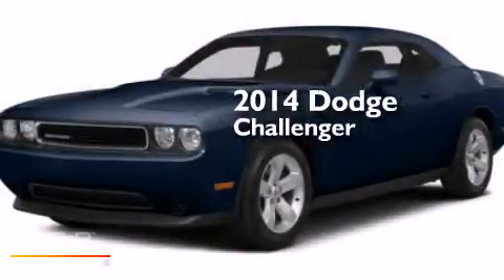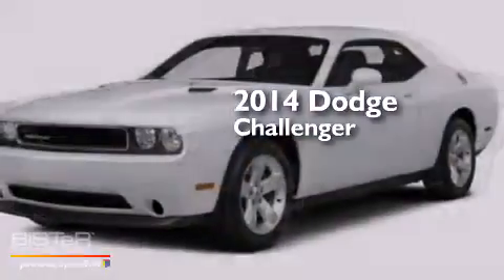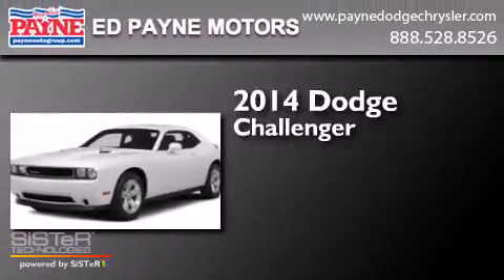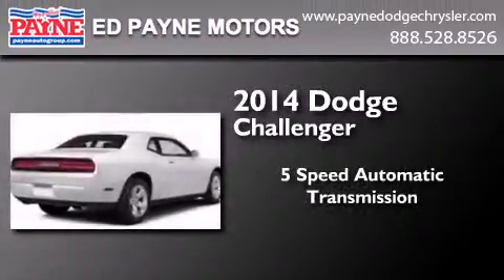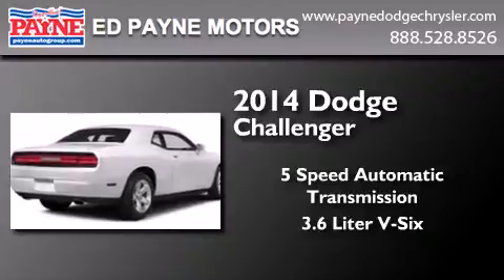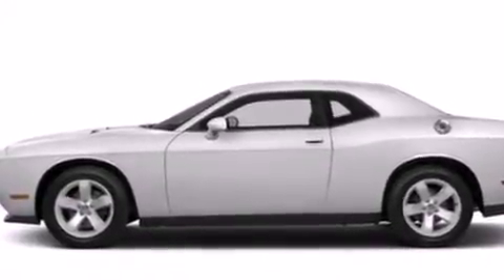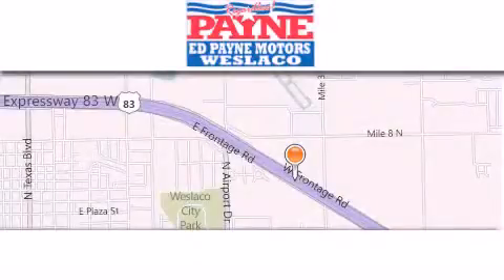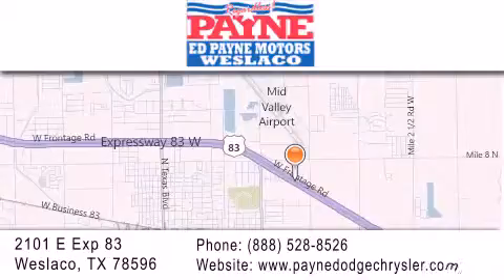2014 Dodge Challenger Monterrey MEX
We have been honored to serve the Weslaco TX area , we promise that your experience at our dealership will exceed your expectations ! Year : 2014 Make : Dodge Model : Challenger Engine : 3.6L V6 Trans . : Automatic 5 Speed Exterior : Jazz Blue Pearlcoat Miles : 15 Interior : Radar Rd/Dk Slate Gry Lth Stock : H123608 Ed Payne Dodge 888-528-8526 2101 E. Exp 83 Weslaco , TX 78596